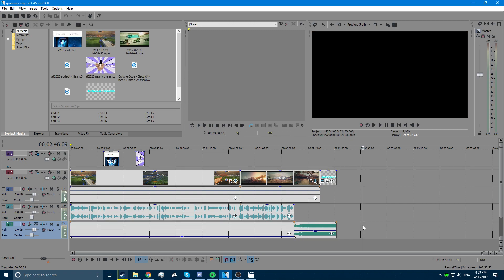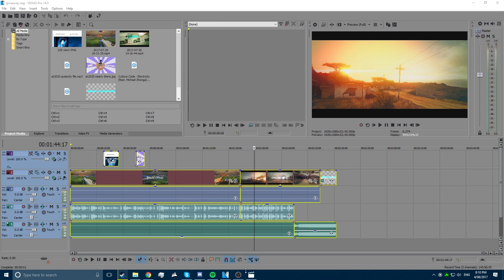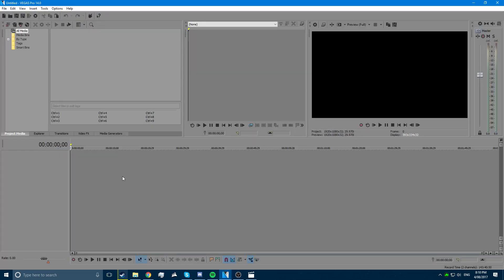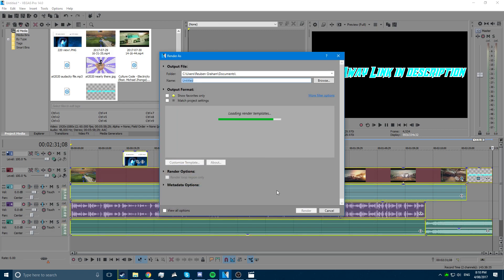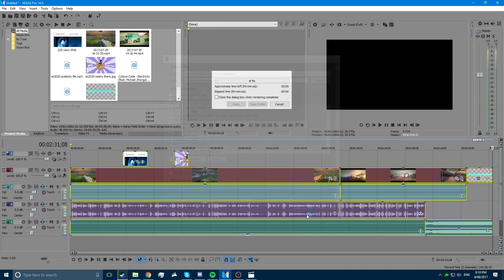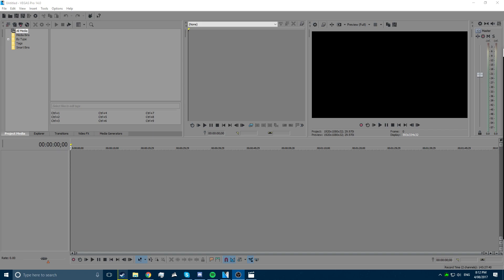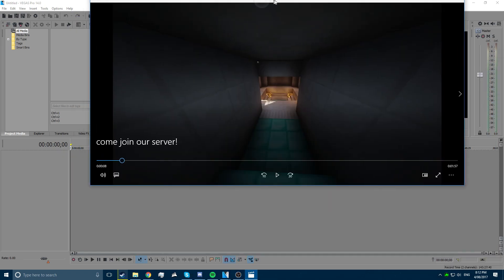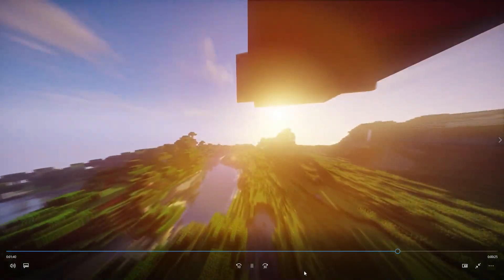How to fix black screen render glitch in sony vegas pro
I was really annoyed at this when it happend to me so i just wanted to make a video on it. Like this video if this helped.